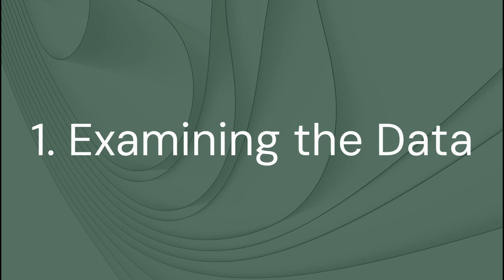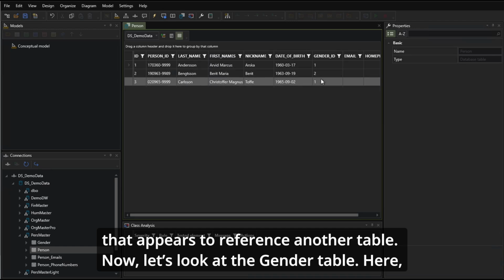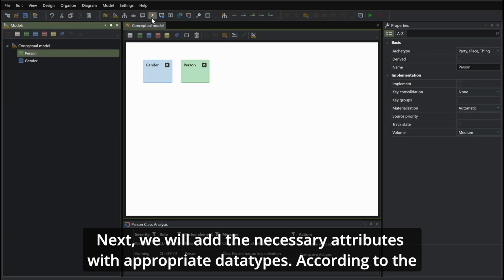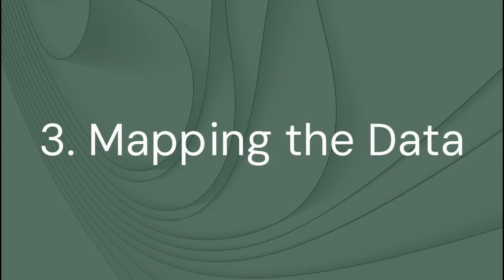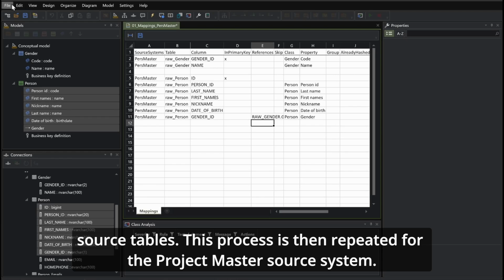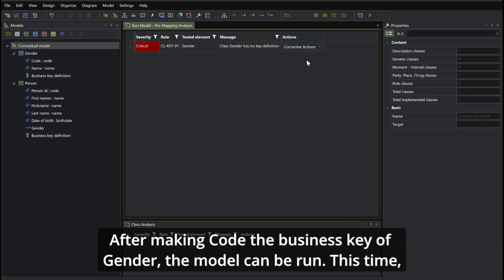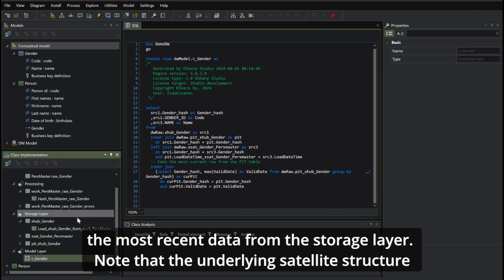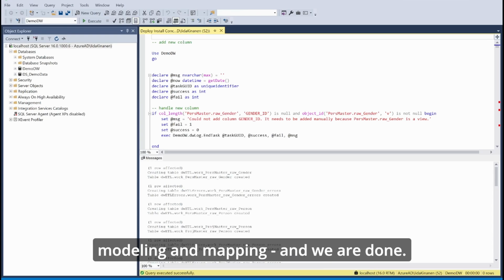DSharp Studio Demo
A demo about DSharp Studio in data modeling and data warehouse generation.

DSharp Studio is an innovative no-code automation solution for building Data Platforms. DSharp Studio is designed to minimize manual development and maintenance work by leveraging the expressiveness of Conceptual models. Specify the information you need in your solution by designing your fit-for-purpose Conceptual model, connect it to source data and tweak some details, and you’re done. DSharp Studio converts this less detailed Conceptual model to a more detailed physical database solution that can store, process and publish data that is fully compliant with your original model.

DSharp Studio includes the full modeling capabilities of DSharp Modeler, which is also available separately. In addition, it features the powerful analysis feature that almost does the work for you, and most importantly, the almost magical conversion mechanism that definitely does the work for you.